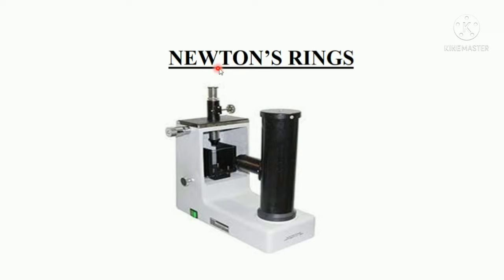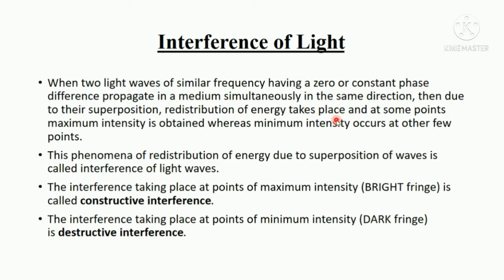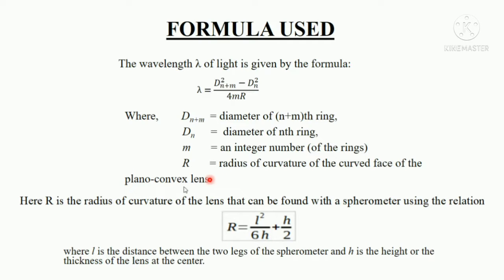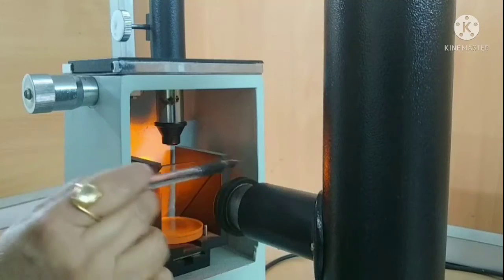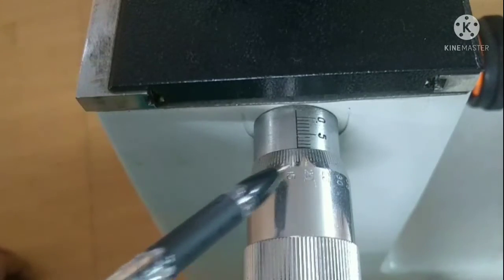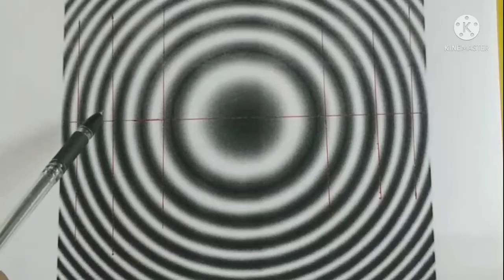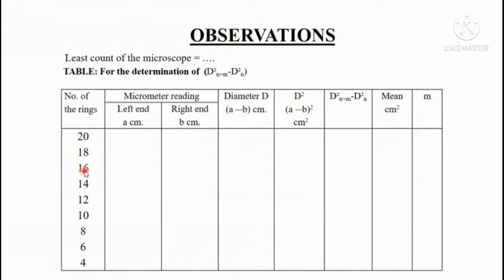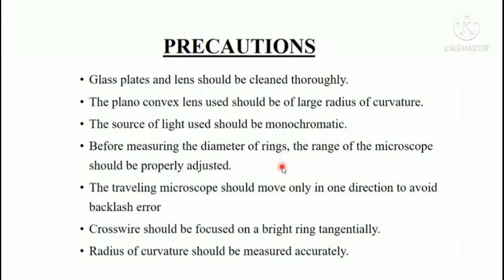Wavelength of sodium light using Newton's rings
Interference, constructive n destructive interference n conditions for it, Newton's rings